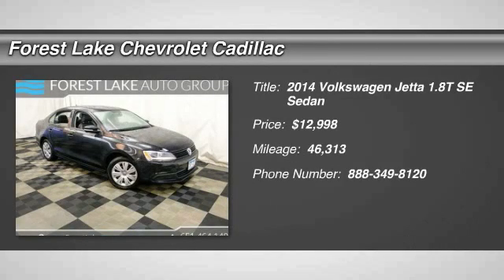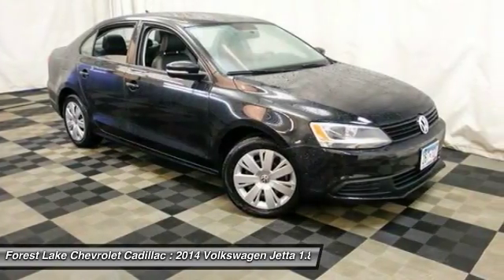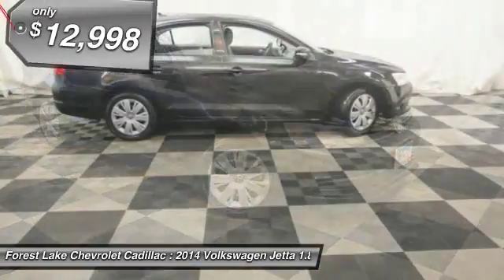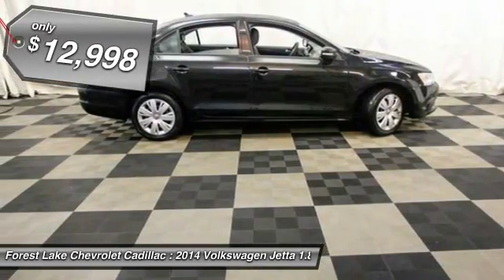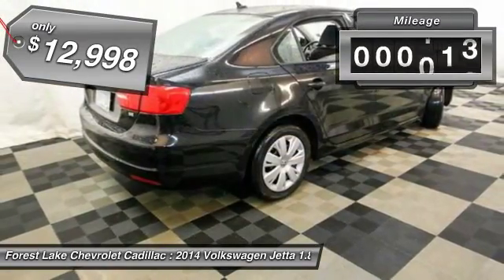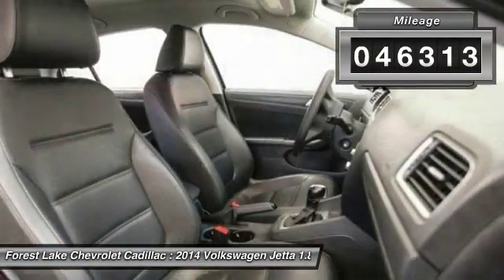2014 Volkswagen Jetta 1.8T SE Forest Lake MN P8114A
2014 Volkswagen Jetta 1.8T SE

Lifetime Warranty Included at NO COST TO YOU!, Certified by Carfax - No Accidents!, And Non-Smoking. Jetta 1.8T SE, FWD, Black/Carbon w/Unique V-Tex Leatherette Seat Trim, 16 Steel Wheels w/Full Covers, and V-Tex Leatherette Seat Trim. brbrAre you looking for an used vehicle that is in incredible condition? Well, with this terrific 2014 Volkswagen Jetta, you are going to get it.. This superb Volkswagen is one of the most sought after used vehicles on the market because it NEVER lets owners down. This car is nicely equipped with features such as 16 Steel Wheels w/Full Covers, Black/Carbon w/Unique V-Tex Leatherette Seat Trim, Certified by Carfax - No Accidents!, FWD, Jetta 1.8T SE, Lifetime Warranty Included at NO COST TO YOU!, Non-Smoking, and V-Tex Leatherette Seat Trim. Consumer Guide credits Jetta with class-leading interior room and comfort. brbrWhen you buy from Forest Lake Auto Group you have the comfort of knowing that every one of our front line ready vehicles go through our extensive inspection process by one of our certified technicians and if they do not pass we will not offer them for sale as a front line car.  Why Buys!! Each one of our front line ready vehicles sold come with the following.Two keys with every vehicle Full tank of gasFull inspection done on every vehicleTwo day 200 mile return policy- ?love it or leave it?Guaranteed alternate transportation or loaner for all service customersWE MAKE BUYING EASY!!!  Great Selection, Upfront Pricing, Free Trade Appraisals, Plus we will give you estimates on Financing and warranties, and we do it all with your time in mind!  When you stop in make sure you let our salespeople know that you have seen the vehicle online so you can get the online pricing.